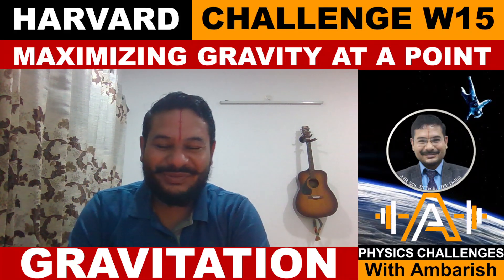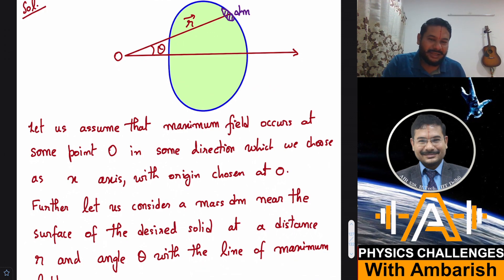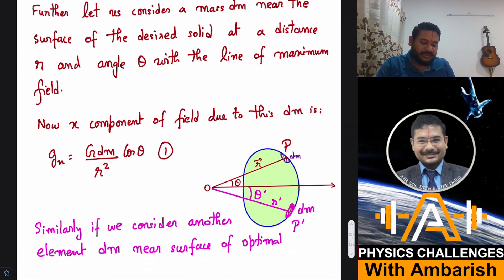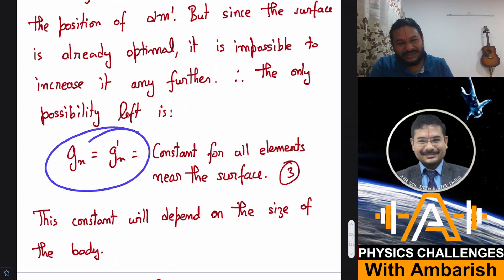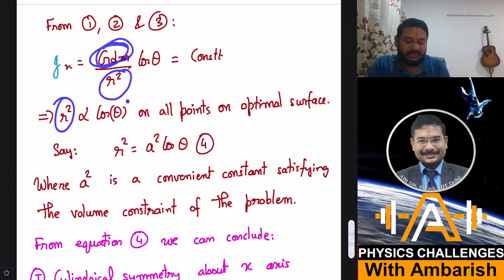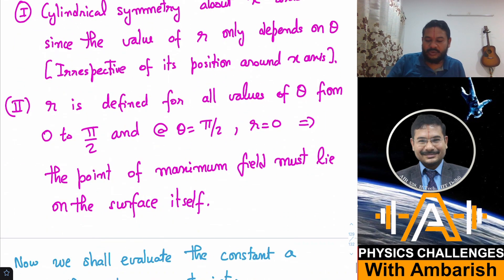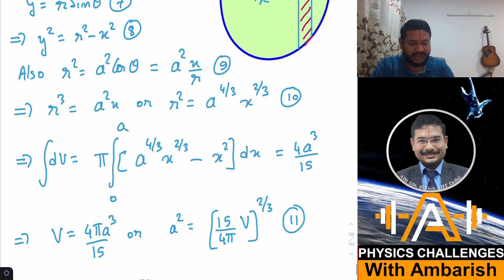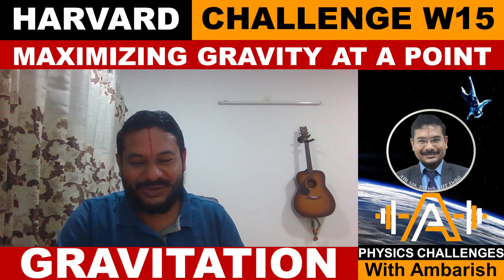GRAVITATION| HARVARD PROBLEM OF THE WEEK 15| MAXIMAL GRAVITY DUE TO A GIVEN SOLID VOLUME| OLYMPIADS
In This Video I have Presented Analysis of Harvard Problem of the The Week 15 which requires one to find the shape of a solid to maximize total gravitational field at a given point. I hope you enjoy the analysis.

Given a point P in space, and given a piece of malleable material of constant density, how should you shape and place the material in order to create the largest possible gravitational field at P? (Work out the equation describing the required surface either in polar or cartesian coordinates given total volume of the material is V)